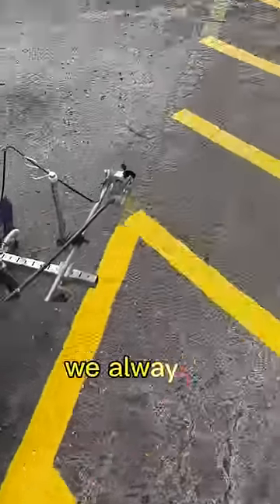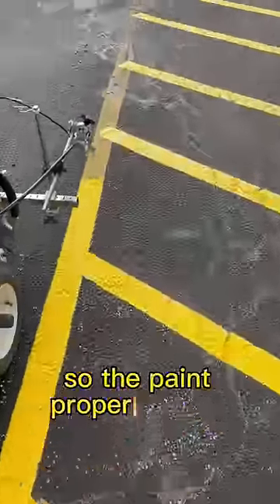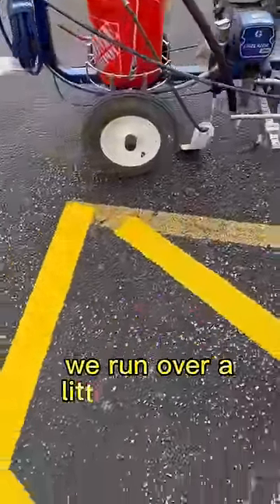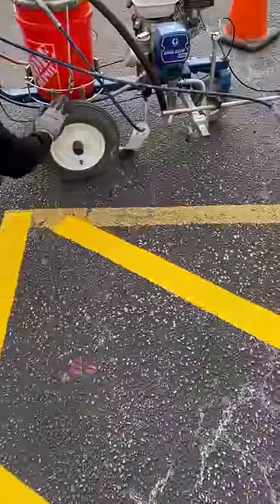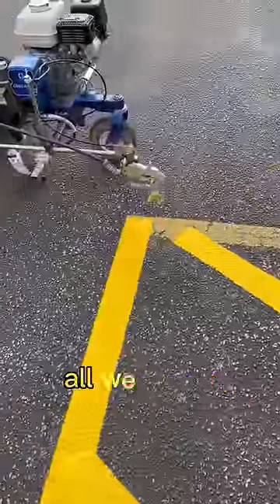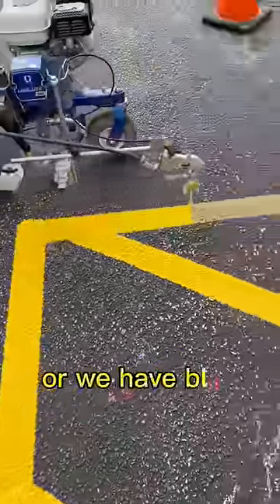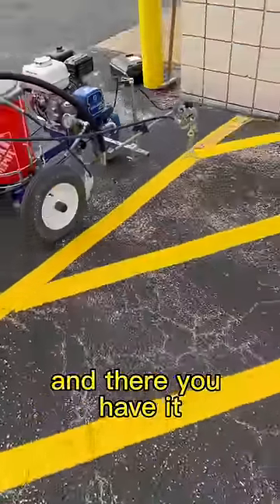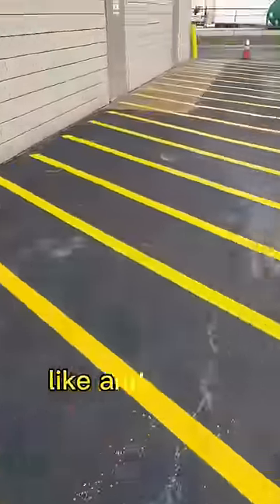How to Restripe Parking Lot Lines 🎨